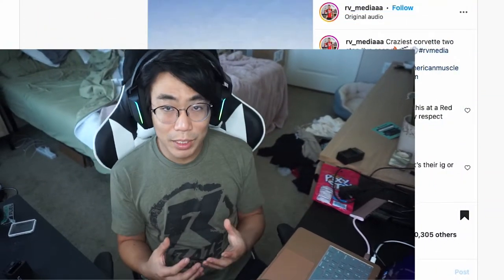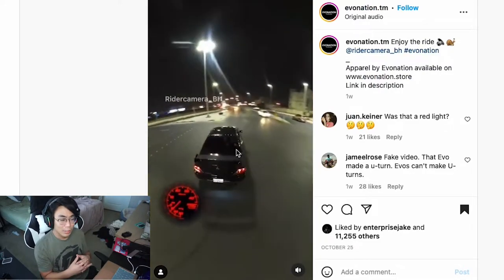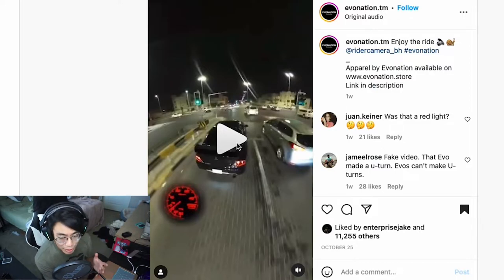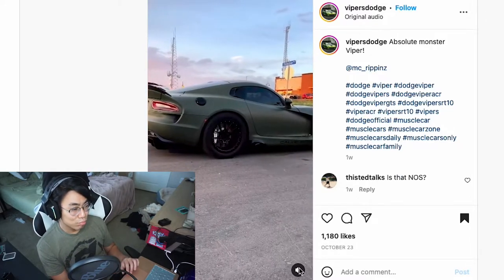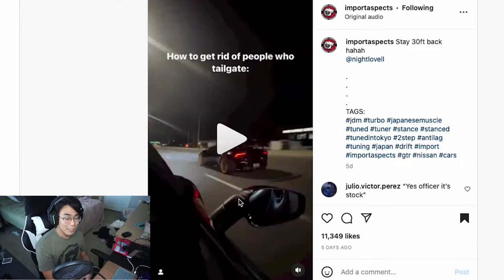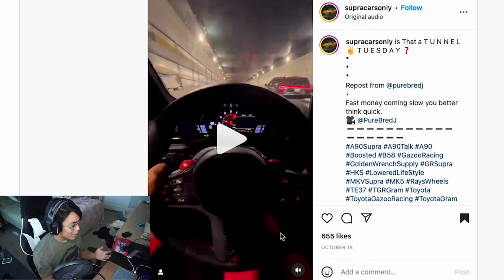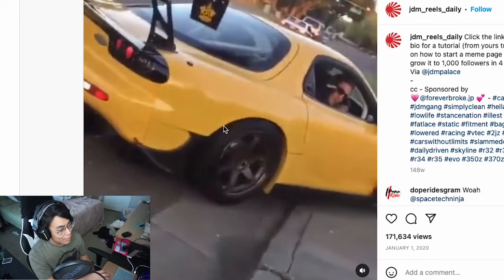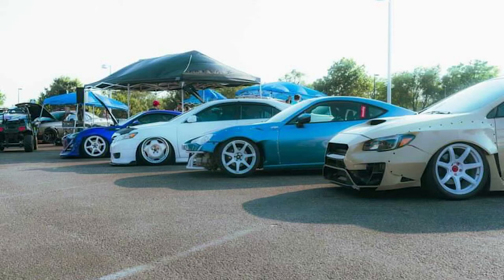Twin turbo Lamborghini with Afterburner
Today I try something different. I had my friends and subscribers send me videos on instagram and react to  them. crazy exhaust clips.

Car parts:
Headlights- Spec D Clear
Chasing underglow

Camera Equipment:
Sony a6000